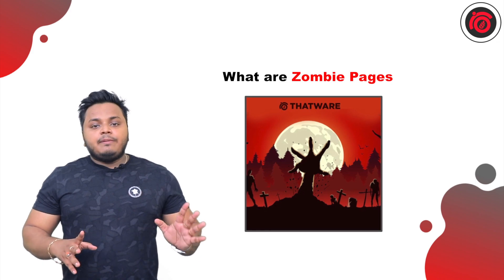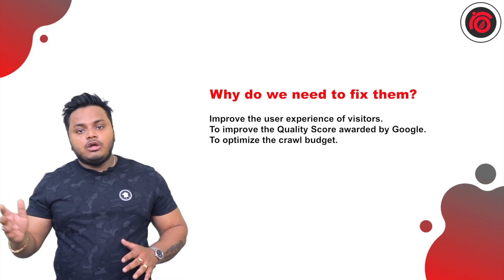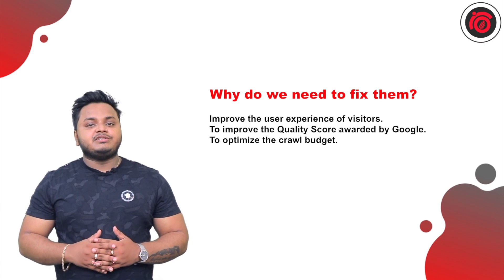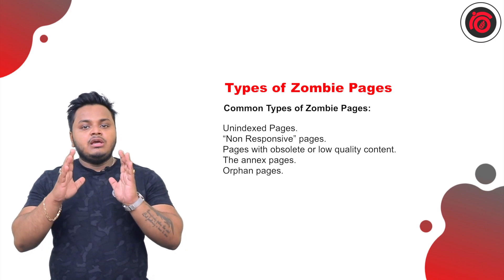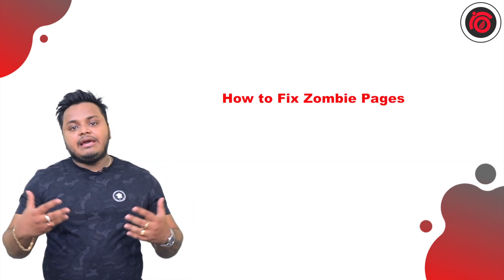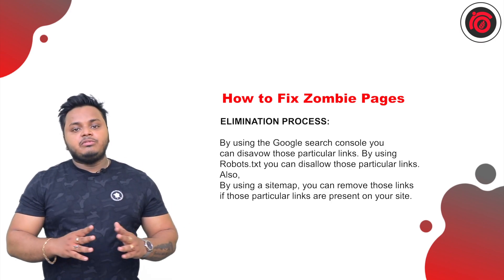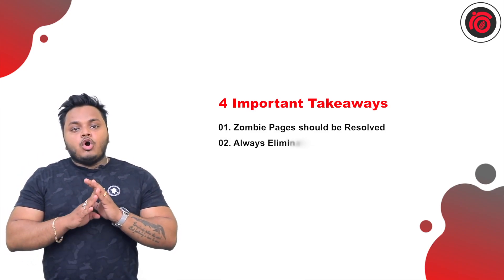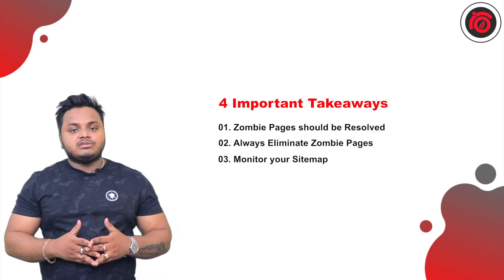What Are The Types of Zombie Pages | Learn How To Fix Zombie Pages Conveniently | Tuhin Banik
Zombie pages are web pages that receive little or no traffic and are difficult or impossible to find in search engine results. You've almost certainly come across zombie pages if you've ever audited your website. It is one of the most uncommon topics among bloggers because most ignore these pages entirely.

The detection and processing of zombie pages enable the following:

It should improve visitors' user experience. Removing or correcting a site's zombie pages provides a better user experience and improves bounce and conversion rates. It should improve visitors' user experience. The search engine evaluates a site as a whole; compensating for the negative effects of zombie pages raises the site's overall score, which improves its positioning.

To reduce the crawl budget. Removing or blocking the indexing of zombie pages allows a site's crawl time to be distributed more evenly across its most important pages.

Remove them!

Do not begin this delicate operation without carefully reviewing the pages you intend to delete on a case-by-case basis. It is possible to delete zombie pages on your site that have outdated content and do not generate any conversions. Pages that interest only a few visitors but have a high ""profitable"" conversion rate, on the other hand, should be kept.